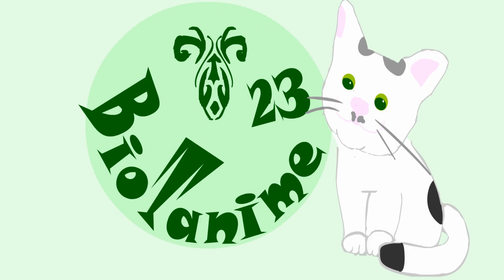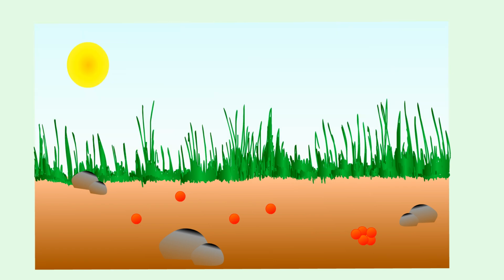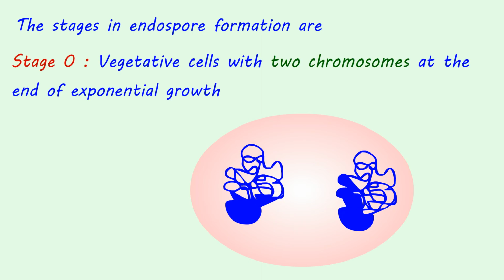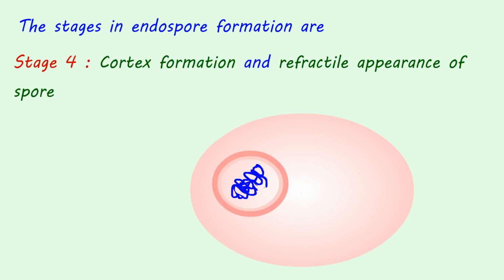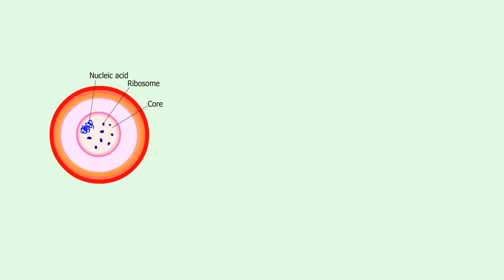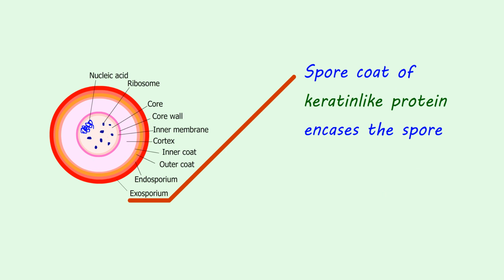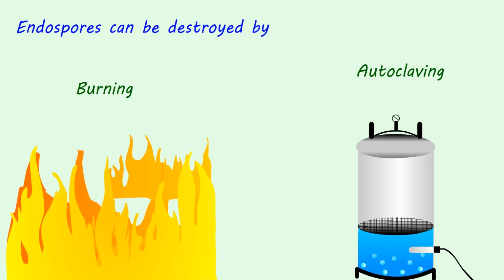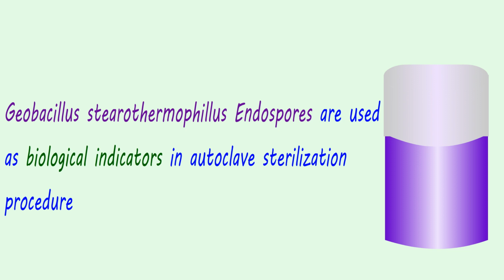Endospore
The following video will explain about the structure of endospore, process of endospore formation, staining technique and methods to destroy them.

Please enjoy the video. If have any suggestions please put it on the comment box.